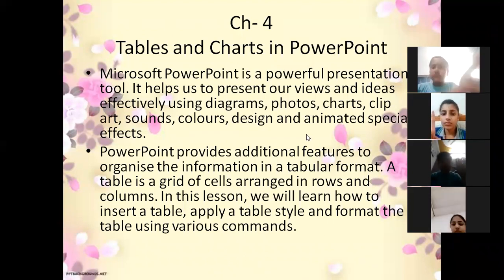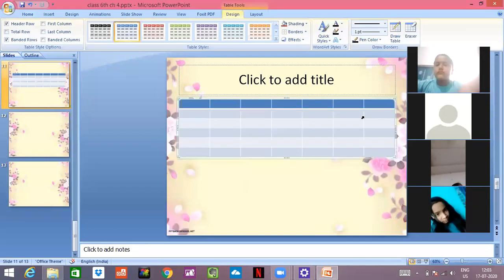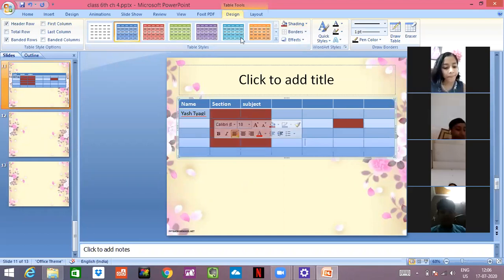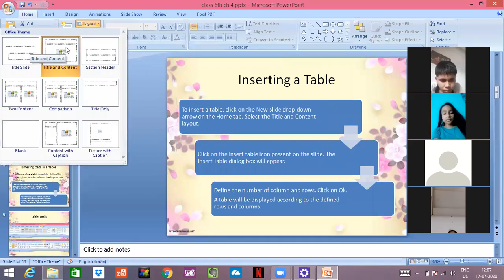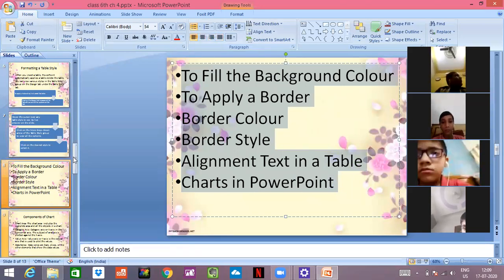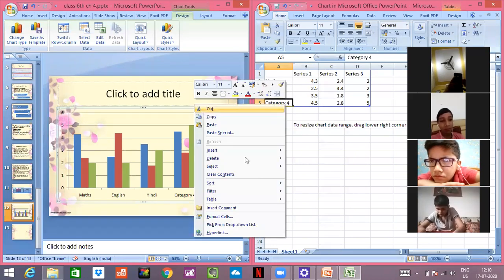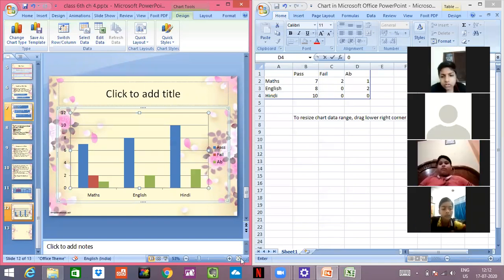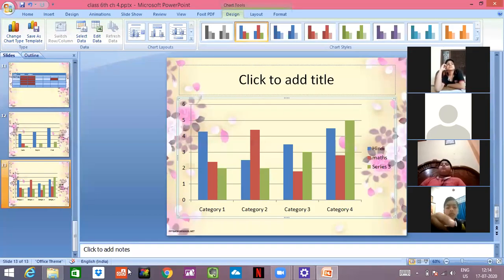Class 6 ch 4 Charts and Tables in Power Point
Students will learn about how to insert table and charts Formatting them